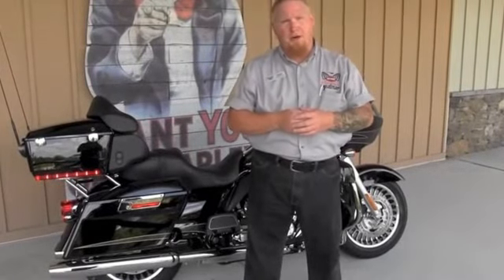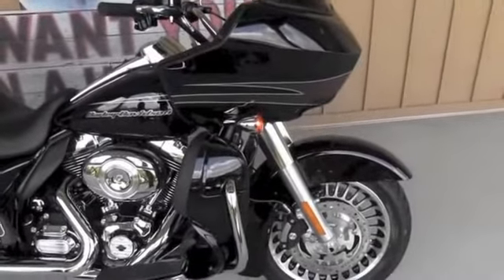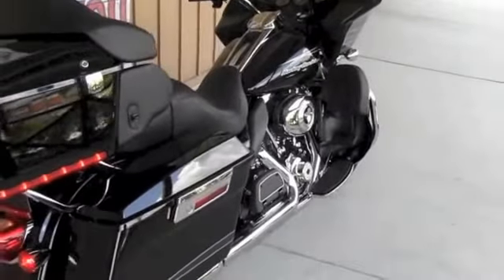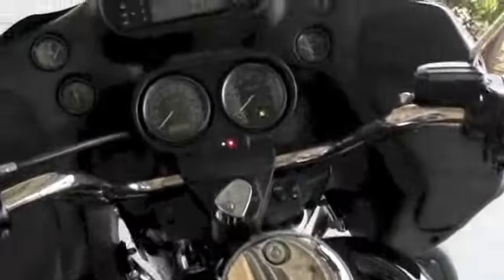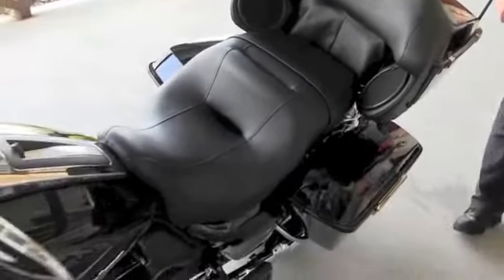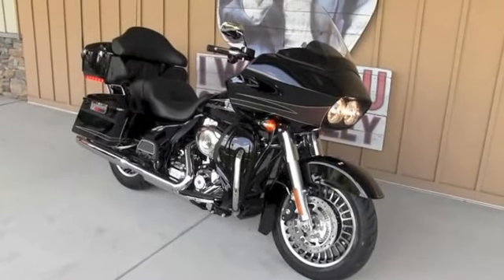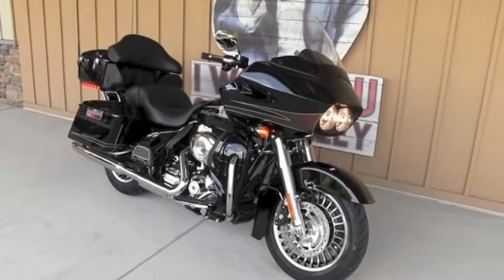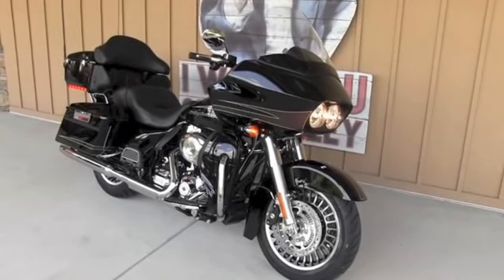New 2013 Harley-Davidson Road Glide Ultra FLTRU Motorcycle 2014 coming aug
STOCK#: B13007
For more information on this 2013 Harley-Davidson FLTRU Road Glide Ultra and many more please contact Harley-Davidson of Tampa, Brandon, New Port Richey, .

Coming in 2013! Harley-Davidson of Panama City Beach, Florida!  Due west of Tallahassee on Florida's beautiful Emerald Coast and proudly serving Destin, Fort Walton Beach and Pensacola.  We will be Bay County's full service Harley dealer. Located not far from Mobile and Dothan Alabama and a nice ride from the Atlanta, Georgia area. 2014 models coming soon

Motorcycle Dealer, Harley-Davidson Dealer, Dealership